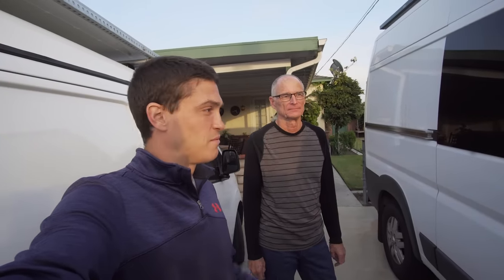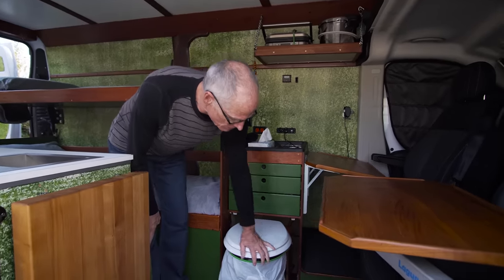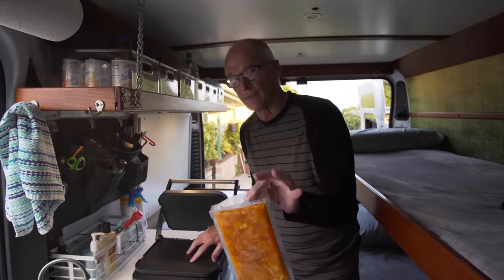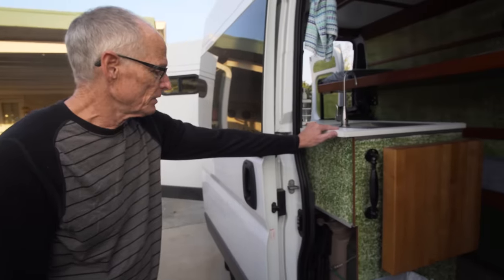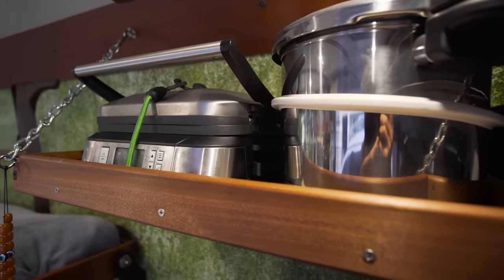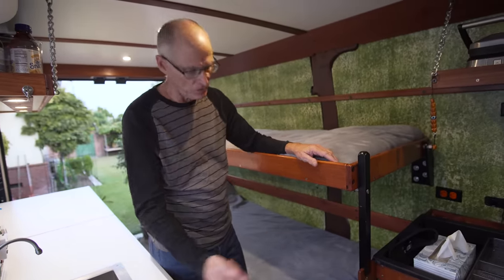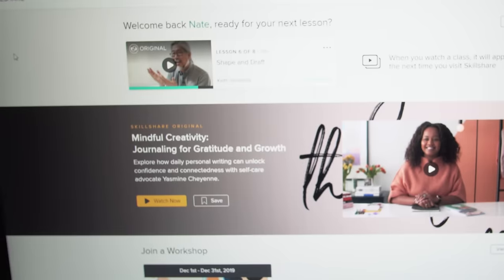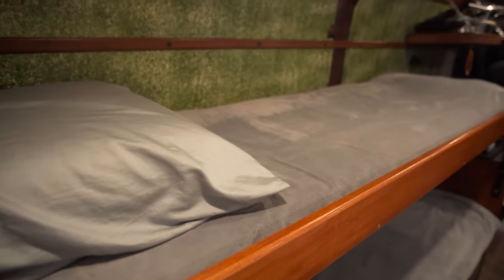Best Self-Build DIY Camper Van I've Ever Seen Tour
to get 2 months of Skillshare for free!

Hey everyone! I’m Nate. I live the van life full time out of a Nissan NV200 self built camper conversion. In this video Lex shows us his incredible Ram Promaster 1500 DIY van build.

VIDEO GEAR
Main Lens
Long Range Lens
Wide Angle Lens
E-EF Adapter
New Drone
Old Drone
Mini Tripod

VAN BUILD GEAR
Solar Panel
Trunk Liner
Insulation (10' x 5' Roll)
500 lb Counter Hinges
12v Fridge